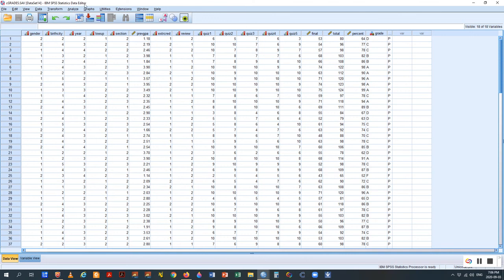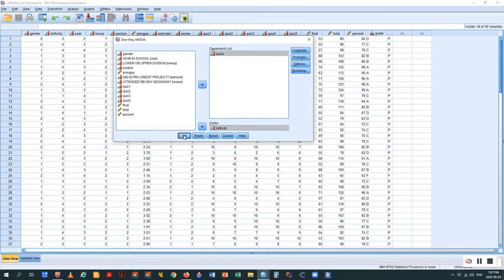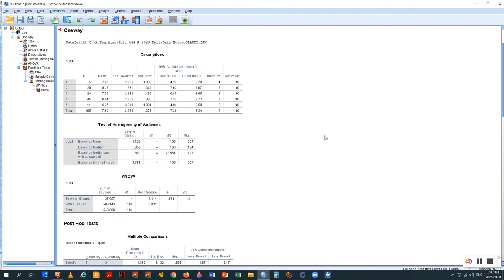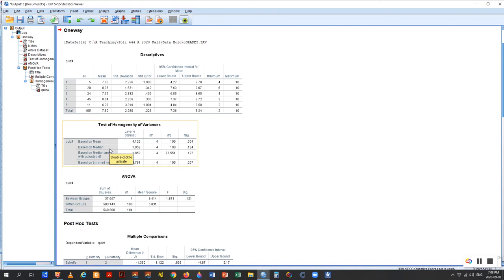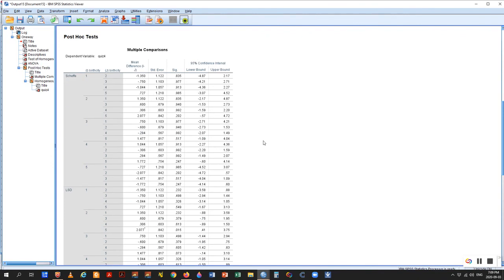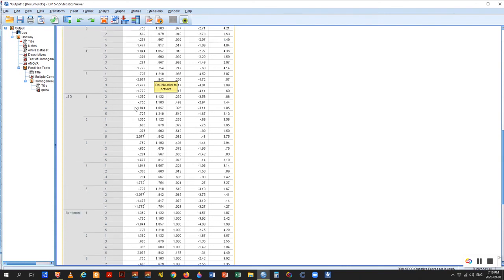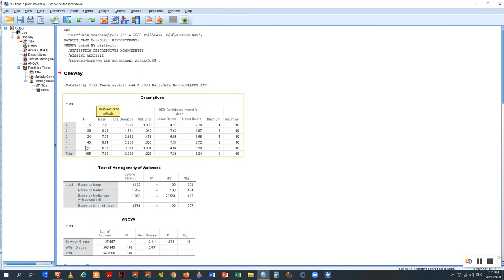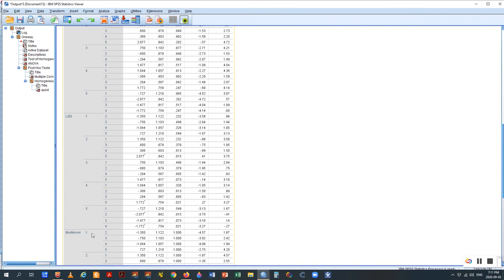004 Statistics Techniques for War Lecture 8 Part 2 Analysis of Variance on SPSS